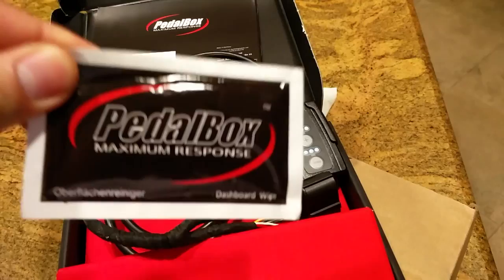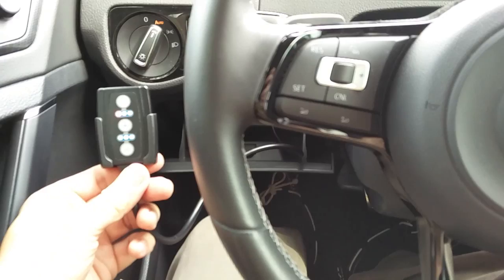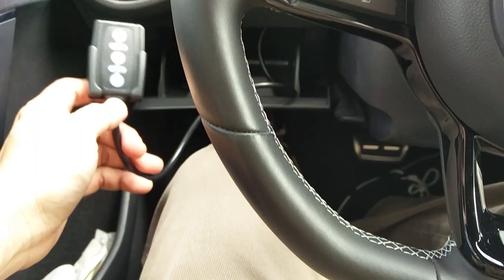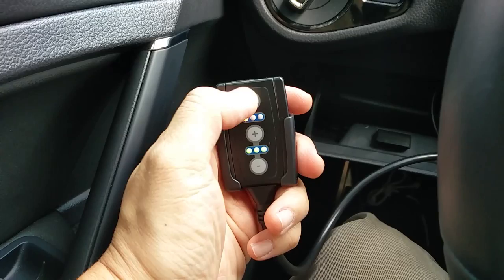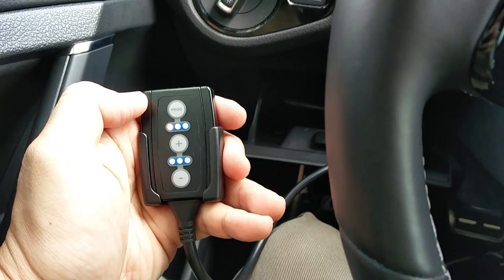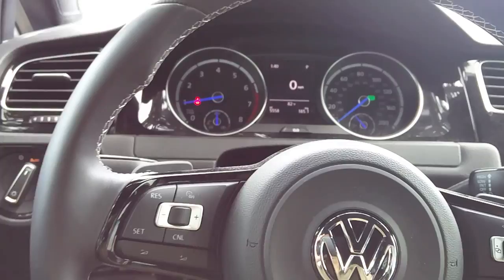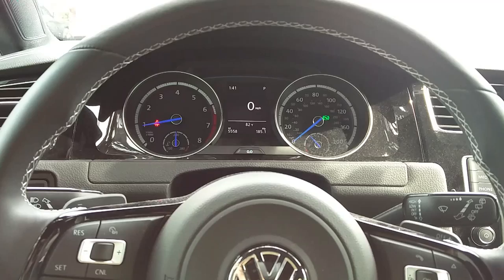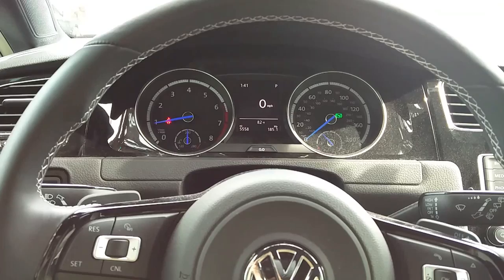DTE Pedal Box review VW Golf R MK7 throttle booster for Drive By Wire gas pedal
check out my blog about my R and other mods I've done

Picked up this Pedal box throttle booster. It's my review.